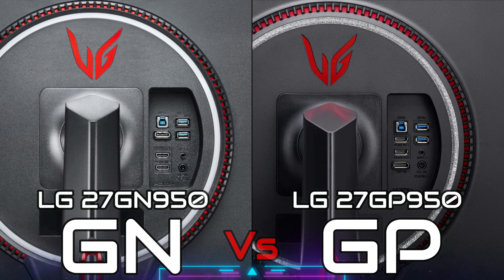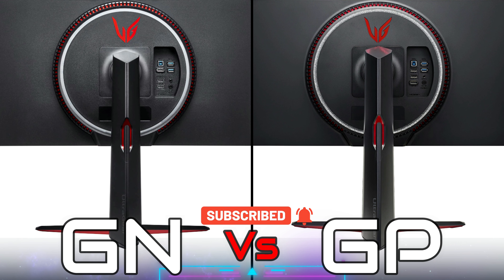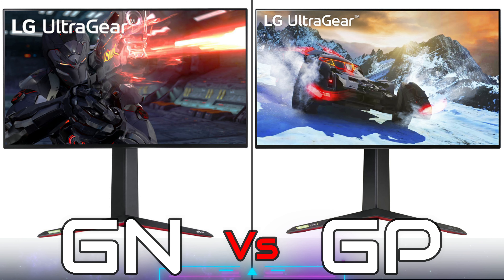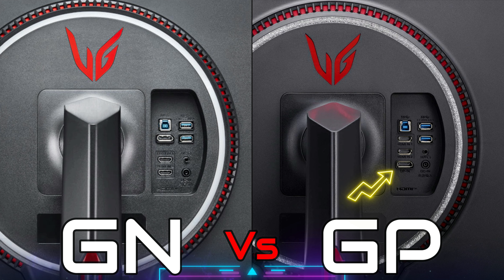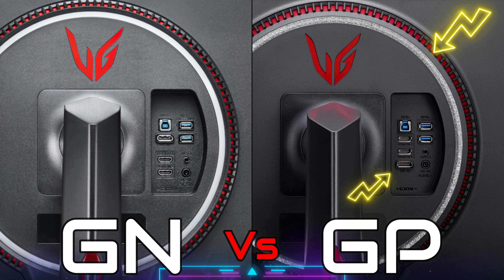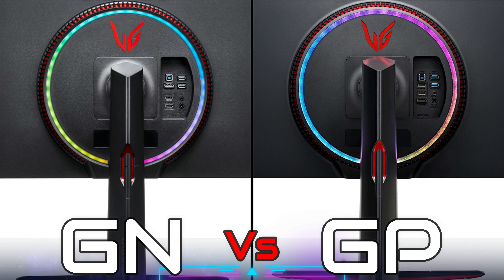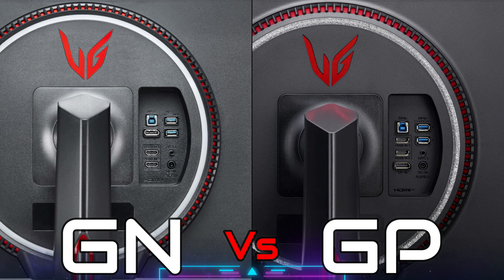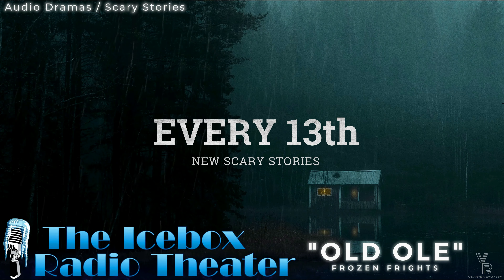Don't be Fooled into buying a GN Verison! LG 27GN950 Vs LG 27GP950 New Foil Sphere Lighting Diffuser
Don't be Fooled into buying a GN Verison! LG 27GP950 New Foil Sphere Lighting Diffuser 3 Easy Ways to tell its a LG 27GP950-B LG Nano IPS HDMI 2.1 Monitor

LG 27GP950 Vs LG 27GN950 LG Nano IPS Monitor differences. 3 Easy ways to tell if you are buying the correct version LG 27GP950 HDMI 2.1 4K 27" LG Nano IPS Monitor

Hi Friends Welcome to Viktors Reality:
Today I have a Buyer Awareness video on the new LG 27GP950 and how you can tell in 3 easy ways to make sure that if you buy a Used or go the Ebay route on the LG 27GP950 that you won't get cheated or douped into buying the old discontinued LG 27GN950 version. You want the LG 27GP950 version as this version has x2 HDMI 2.1 ports for 4K120hz on Xbox and Playstation 5 consoles. The GN version while still amazing only can do 4K60hz on consoles.

*The 3 main physical differences points telling you have a real LG 27GP950-B Monitor is 1# the Sphere Lighting 2.0 Back light panel is a New Foil design on the GP (not the GN version diffused plastic), 2# The Placement of the Display Port has Changed and 3# the Front LG Logo on the LG Stand is Darker on the GP version!...

LG 27GP950 4K HDMI 2.1 Monitor

Gigabyte M28U

LG 32GP850

Aorus FV43U